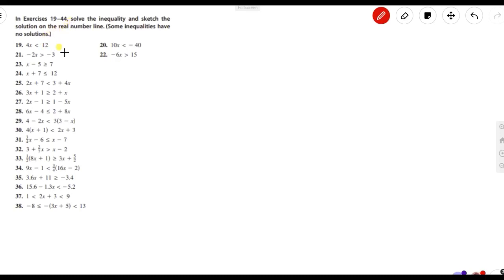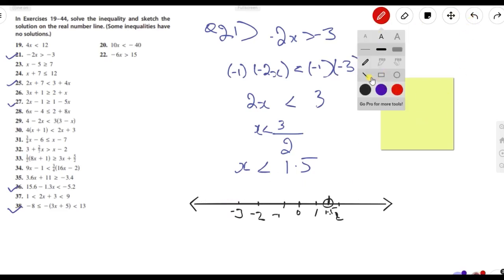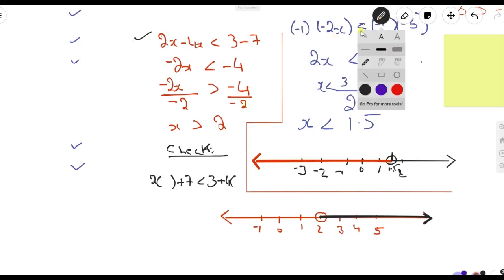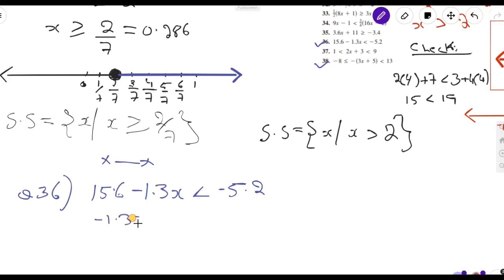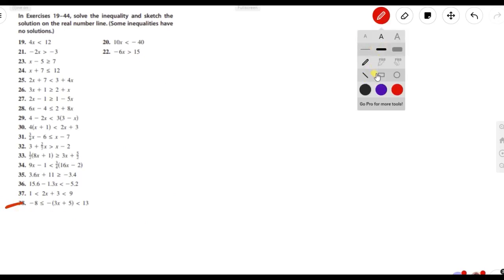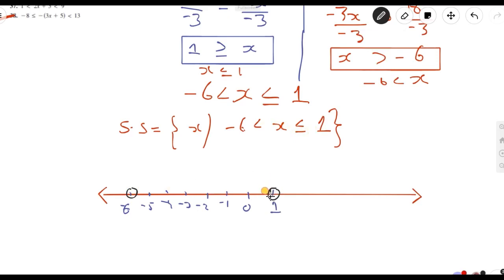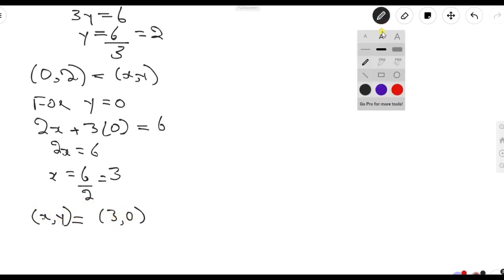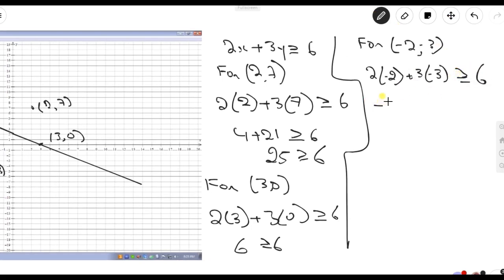Ed-excel Problems on Linear inequalities of one and two vairiables. Graphing inequalities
Ed-excel Problems of Linear inequalities of one and two variables. Graphing inequalities:- linear inequalities number line

In mathematics, a linear inequality is an inequality that involves a linear function. A linear inequality contains one of the symbols of inequality. A solution to a linear inequality is a real number that will produce a true statement when substituted for the variable. Linear inequalities have either infinitely many solutions or no solution. If there are infinitely many solutions, graph the solution set on a number line and/or express the solution using interval notation.

One-dimensional or uni-variable linear inequalities are expressions in one variable of the form:
           ax less than b  and ax  greater than and equal to b

Two-dimensional or two-variable linear inequalities are expressions in two variables of the form:
        ax + by less than c    and    ax + by greater than and equal to c
where the inequalities may either be strict or not. The solution set of such inequality can be graphically represented by a half-plane "all the points on one "side" of a fixed-line"  in the Euclidean plane. The line that determines the half-planes ax + by = c is not included in the solution set when the inequality is strict. A simple procedure to determine which half-plane is in the solution set is to calculate the value of ax + by at a point x0, y0 which is not on the line, and observe whether or not the inequality is satisfied.